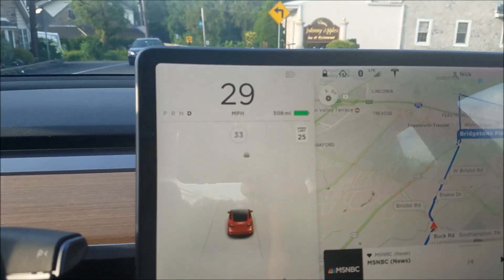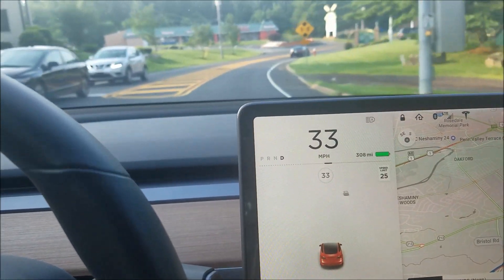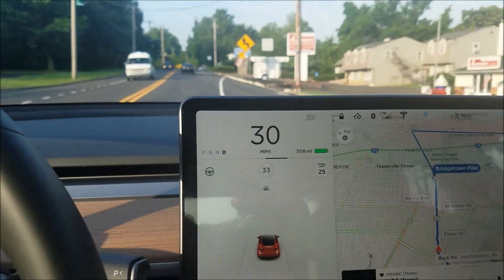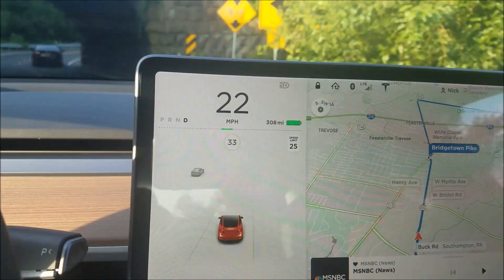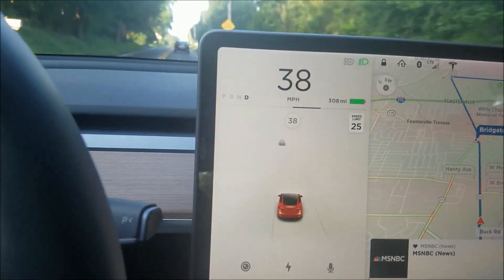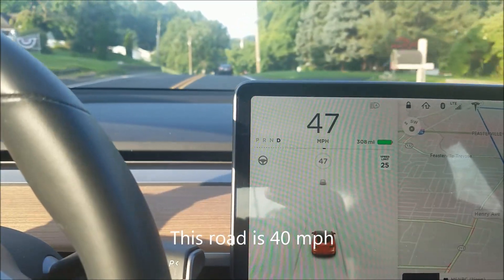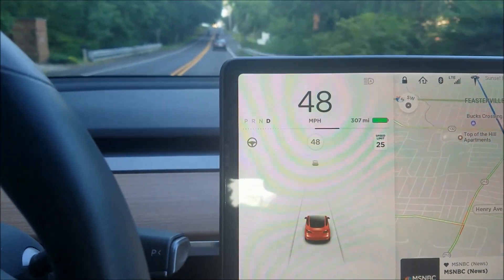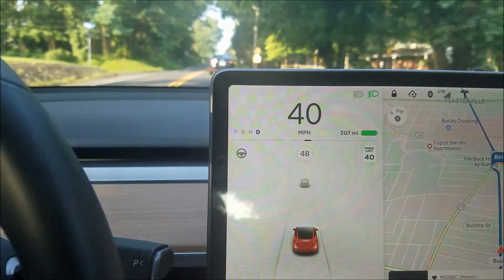Tesla Model 3 Reduced Regen When Fully Charged - Day 130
Day 130 - I found that you have limited regen when you charge your Tesla Model 3 fully for a long trip. So you need to be careful because you get limited braking.